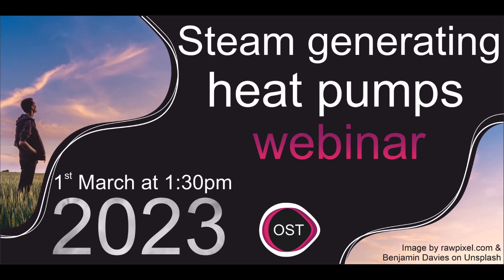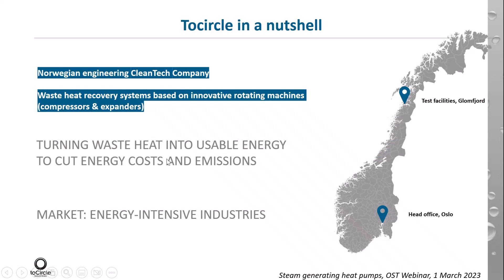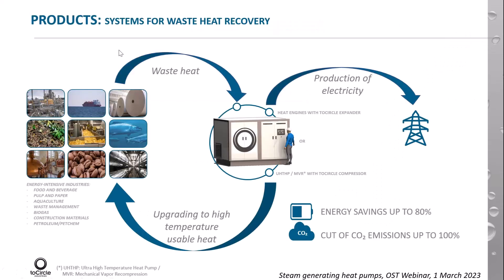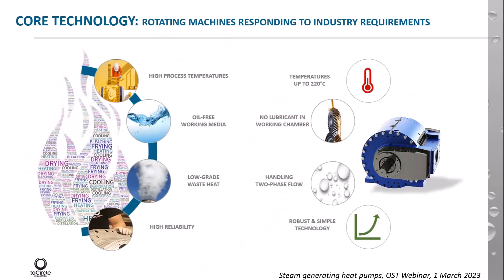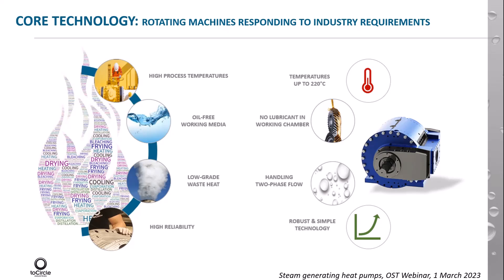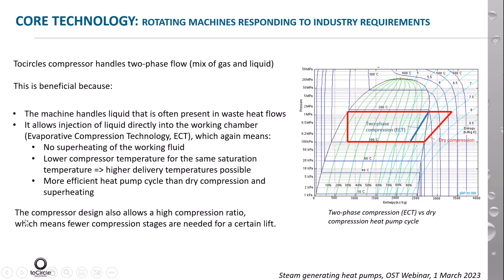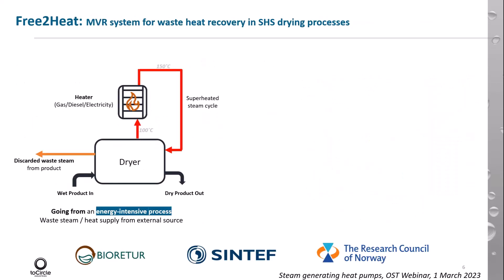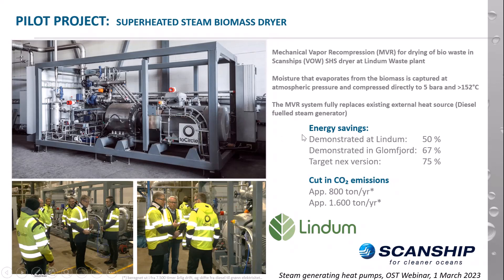Innovative MVR solution to generate steam | Steam Generating Heat Pumps Webinar 2023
Innovative MVR solution to generate steam for industrial processes requiring temperatures above 150°C presentation given by Nikolai Slettebø (ToCircle)